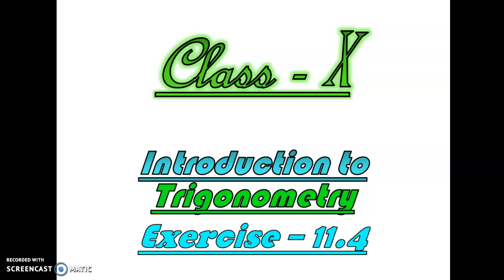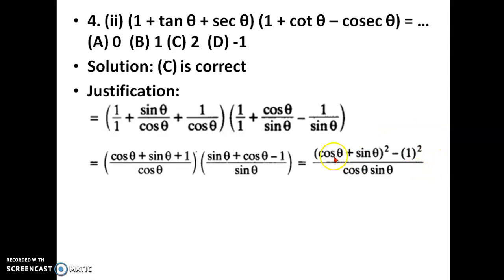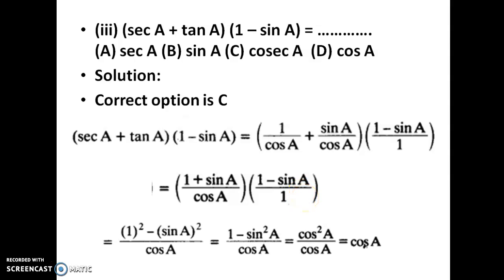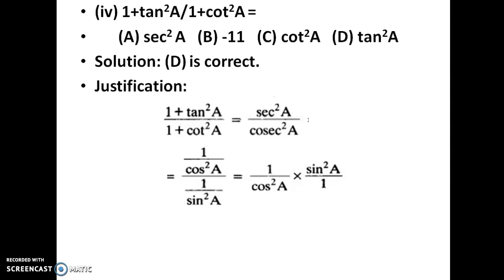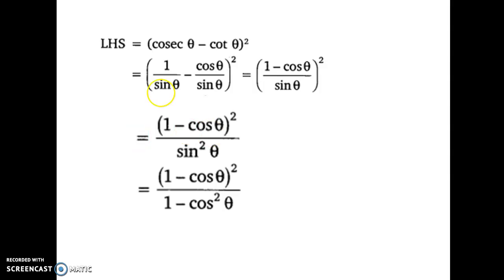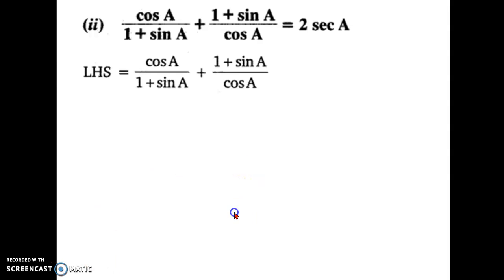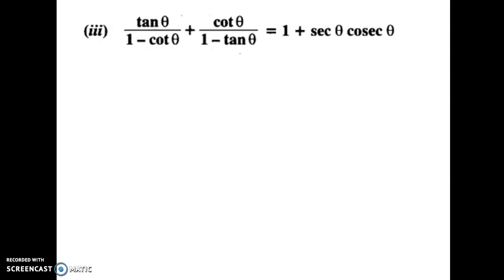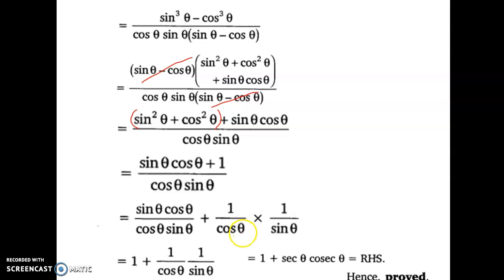10 th Maths Exercise 11.4 Part 2